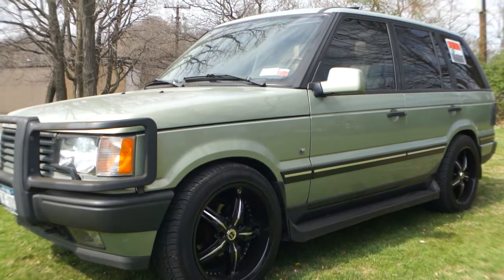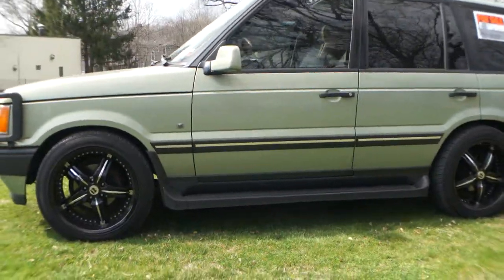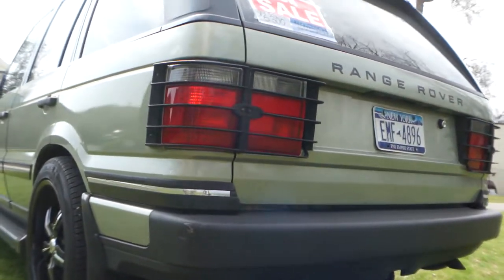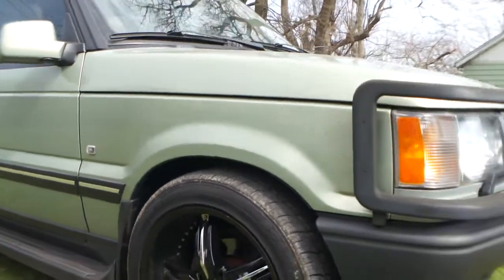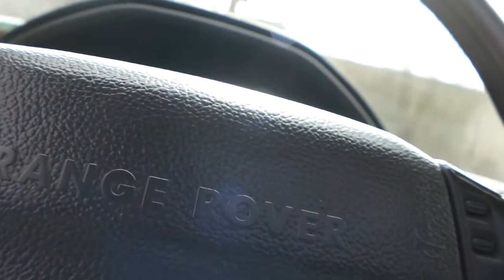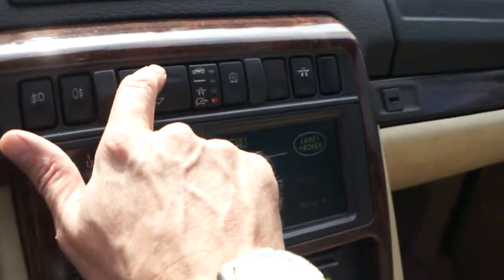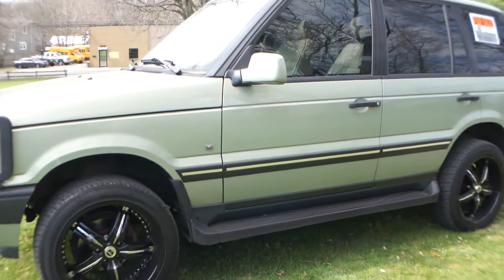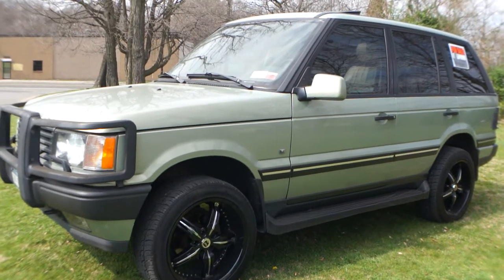2002 Land Rover Range Rover HSE For Sale